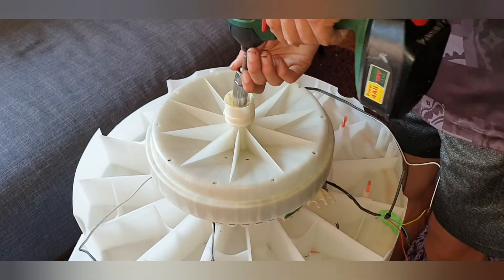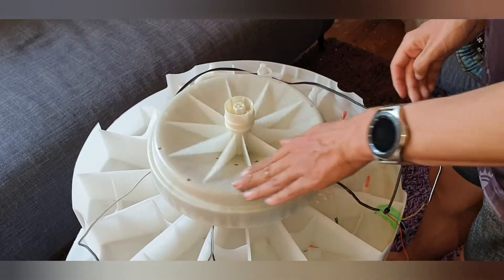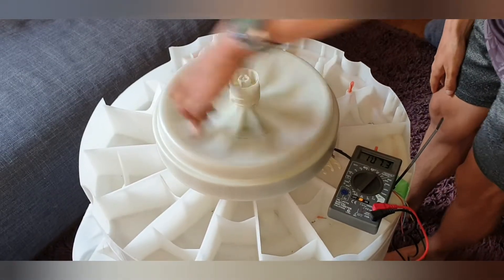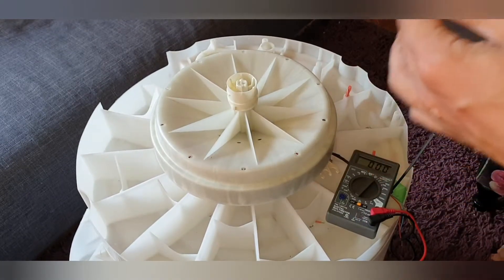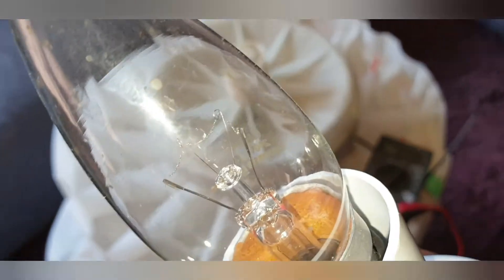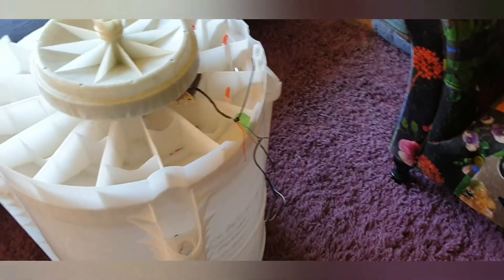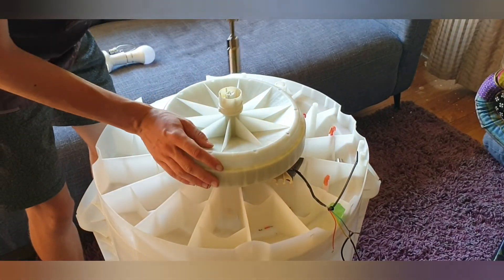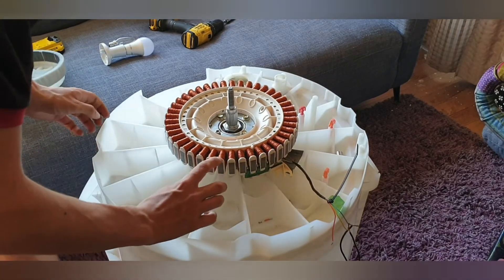fisher and paykel smartdrive motor episode 1 of 50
this is a motor I pulled off a old top loader washing machine that surprisingly still works
and I'm planning on using it as a generator or trying to get it to spin on its own without me having to spin it up with a drill or with my hands ✋ and I.ll be getting a full bridge rectifier that is a device that converts AC to DC Because most of my stuff is DC powered if I put ac power on to DC powered stuff it would simply frie all of my things that are electronic including my: speakers TV Xbox one and my car audio setup. so don't hook up your washing machine motor thats is AC POWERED to your speakers amplifier because it will frie that circuit inside that powers it.

and I am planning on getting another washing machine this time a front loader washing machine and I.ll do a teardown video and how to take it apart correctly and how to salvage the control panel the pumps and the Direct drive motor.
thats coming soon this year
I.ve been doing electronics for 8 years and it will keep going..

and get notified.